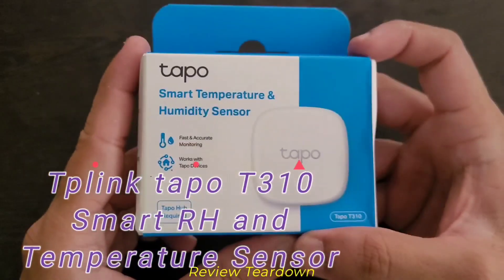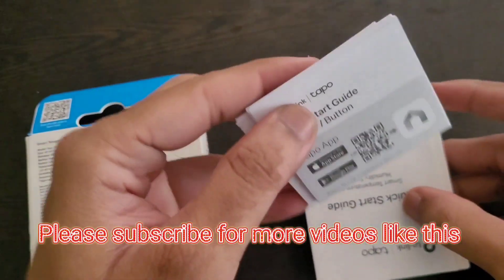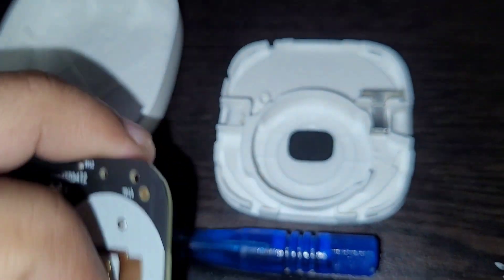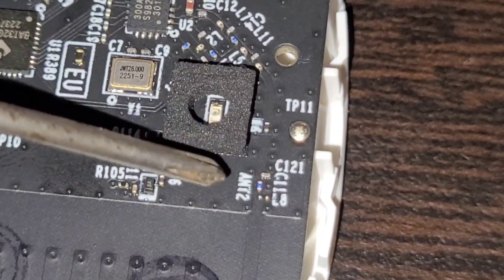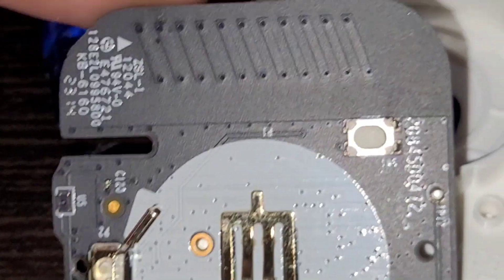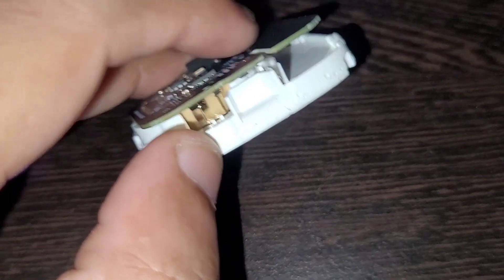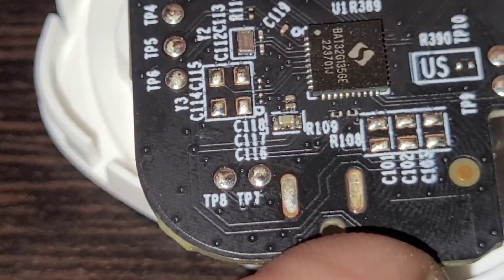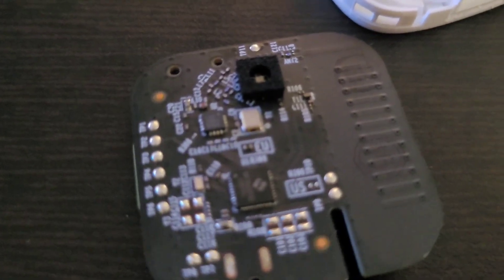Tplink tapo T310 Smart RH & Temperature Sensor.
Tplink tapo T310 Smart RH temperature sensor. Review Teardown.